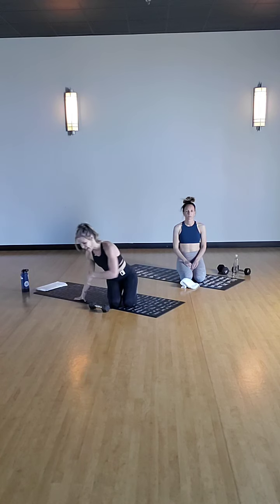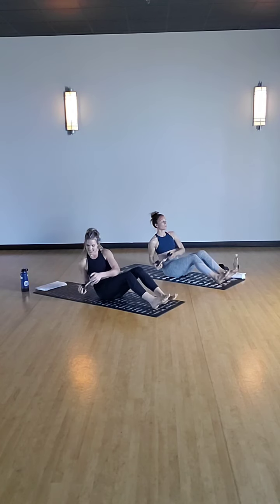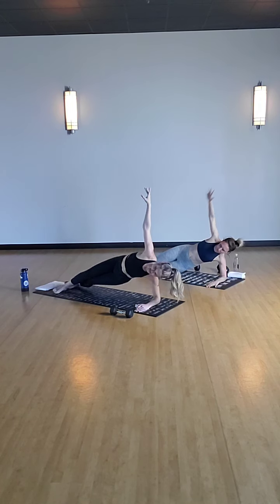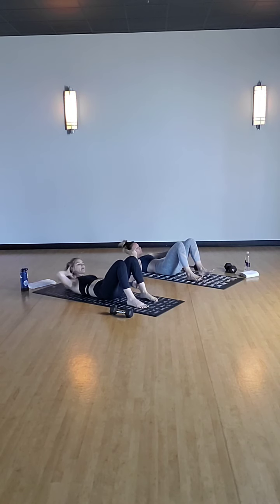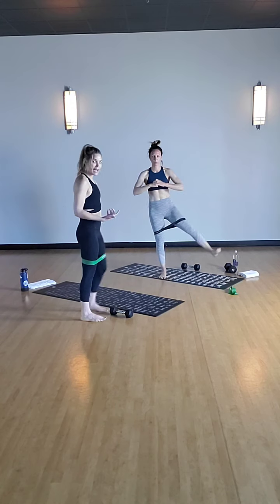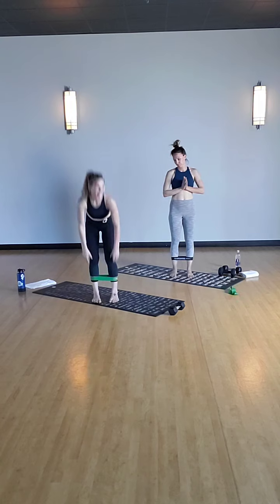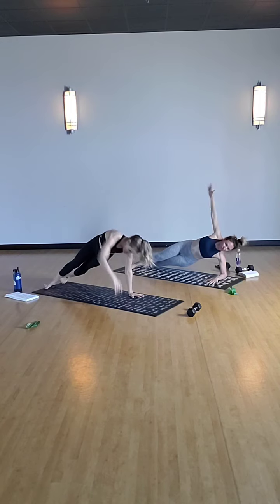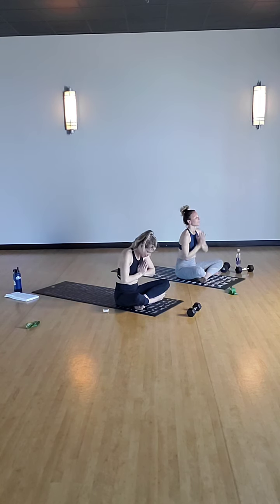April 6, 2020